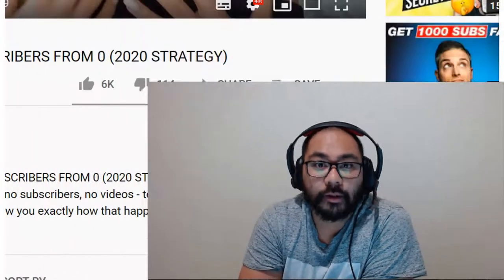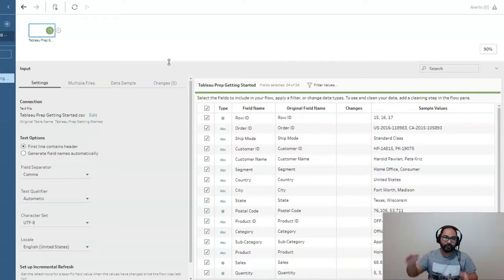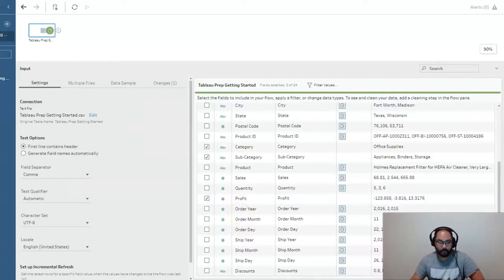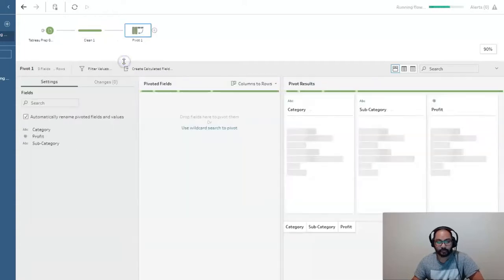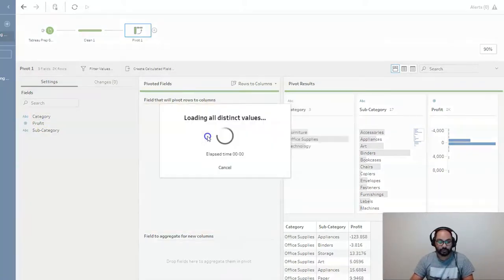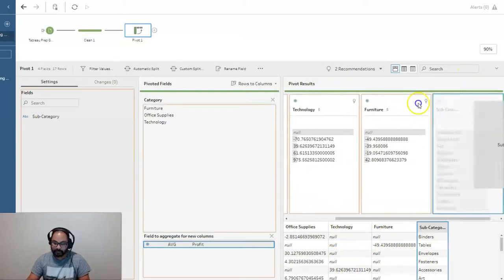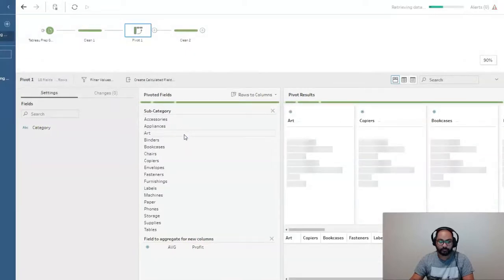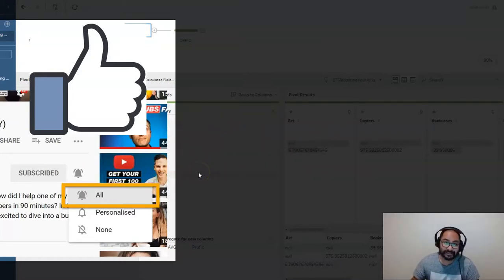How to use the Pivot Function in Tableau Prep - Conversion from Rows to Columns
VIDEO DESCRIPTION:
In some cases you'll need to transform the data set from a vertical representation into a horizontal one or a Pivoted table as its known in the industry. In Tableau Prep its very easy and once again done by a simple drag and drop.